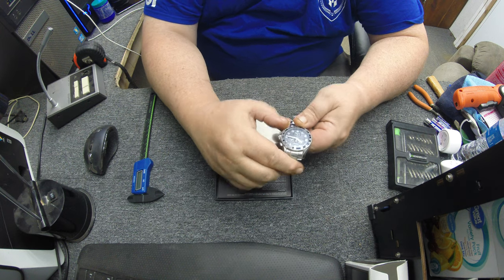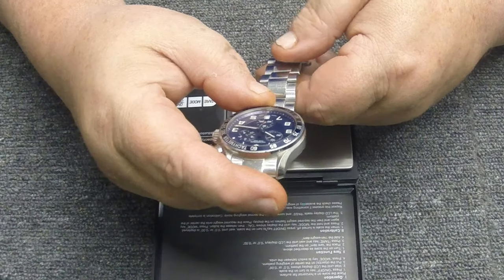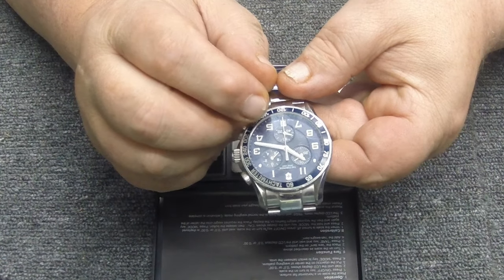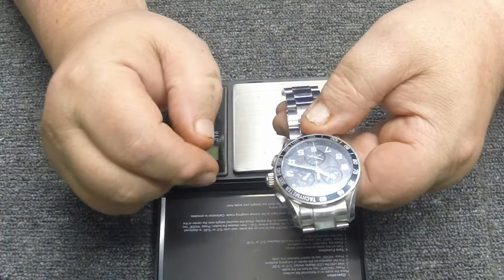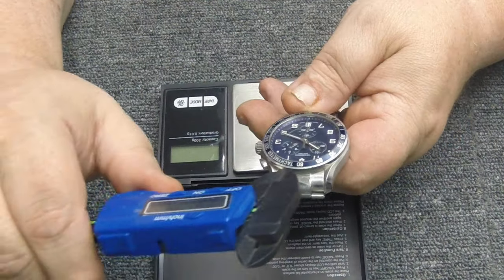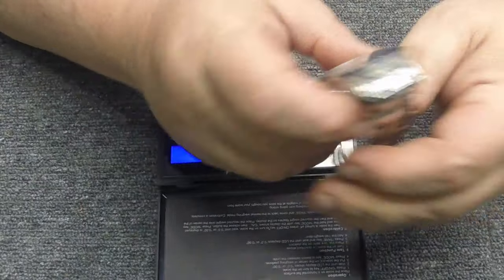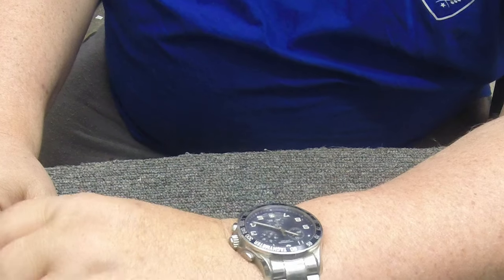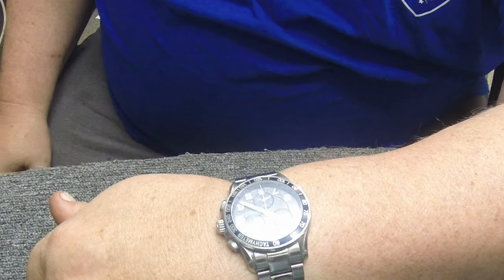Top Ten Watch a short video review of the Victorinox Chronograph Swiss Army Men's Watch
Link here for the Victorinox Swiss Army Men's Watch

Specs:
Imported Swiss
Swiss-Made 45MM stainless steel chronograph featuring blue dial and stainless steel bracelet with push-button deployant safety clasp
Features hypoallergenic stainless steel, scratch resistant triple-coated anti-reflective sapphire crystal, and luminescent hands
Water resistant to 100 meters (10 ATM, 330 ft) Suitable for swimming or snorkeling, but not for scuba diving
Includes date calendar, tachymeter, small second and 30-minute counter, and applied numerals
Made in Switzerland; all Victorinox Swiss Army timepieces are covered by a 3-year limited warranty

I am an amazon associate if you use my link provided I do receive a small commission at no extra cost to you which helps me out on the cost of making videos.